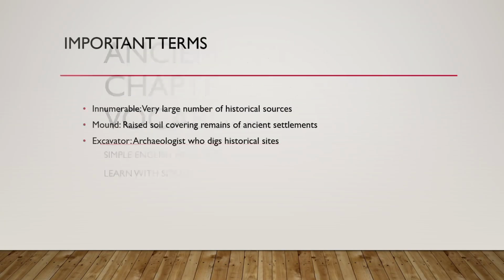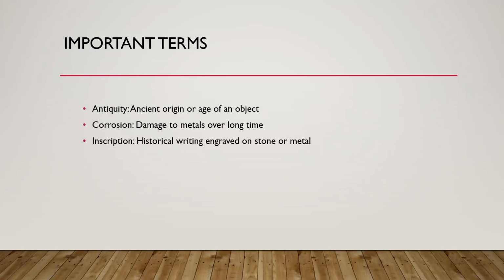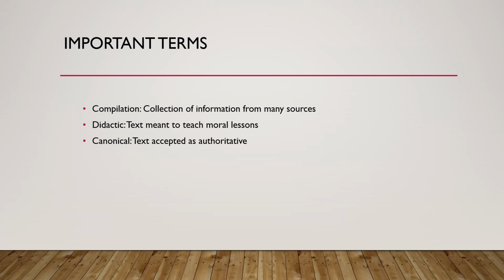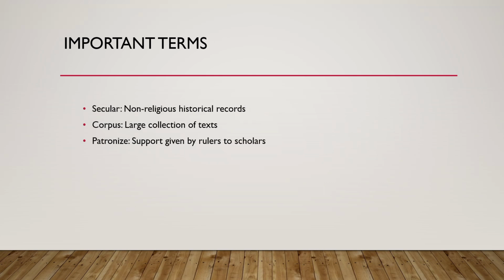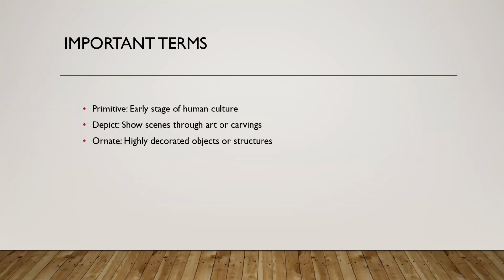Ancient India Chapter 3 | Easy Meaning of Difficult Words | NCERT History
This video explains difficult words from NCERT Ancient India in very easy English, specially for students who find history books hard to understand.

📚 If you are preparing for:

UPSC
State PSC
School & college exams
Or just want to understand NCERT History easily

✨ In this video:

Ancient India difficult words
Simple English meanings
NCERT-based vocabulary
Easy for beginners
Helpful for UPSC history preparation

Many students stop reading NCERT because of hard words.
I have tried to make those words simple so history becomes interesting, not scary.

📌 Watch till the end and start reading NCERT with confidence.